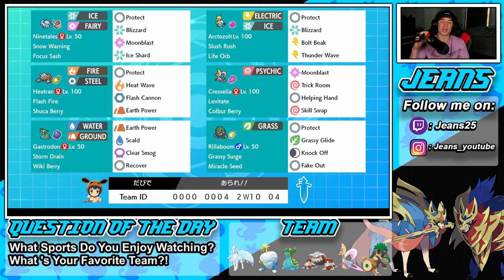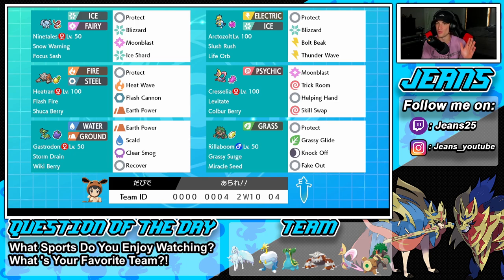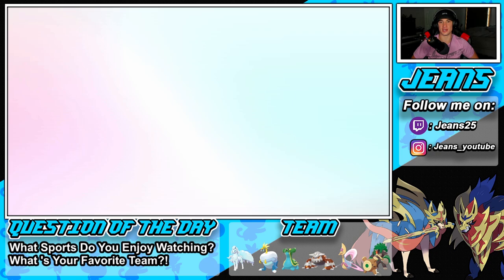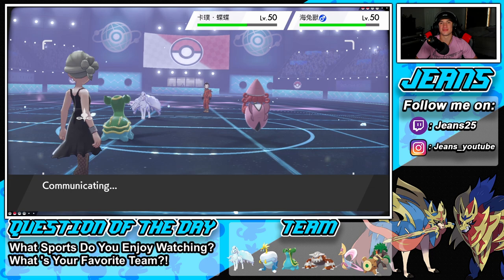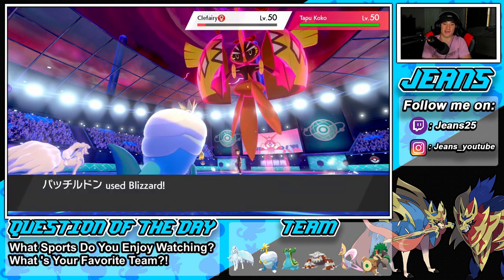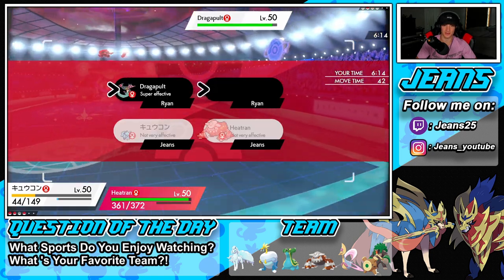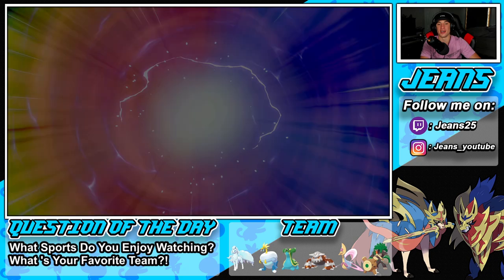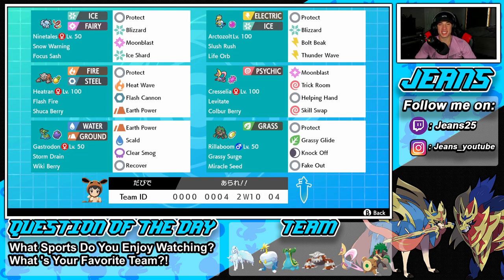Arctozolt Hail Team For Ranked! - Pokémon Sword and Shield Competitive Ranked Double Battles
Team Code: 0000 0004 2W10 04

Series 9 Hail Team that we show off in Ranked battles!.

GAME INFO
Name: Pokemon Sword and Pokemon Shield
Developer: Game Freak
Publisher: The Pokemon Company, Nintendo
Platforms: Nintendo Switch
Release Date: November 14, 2019